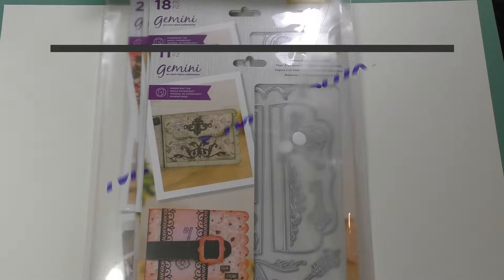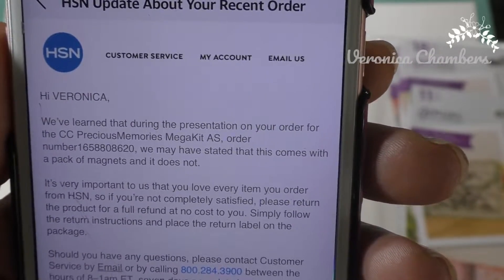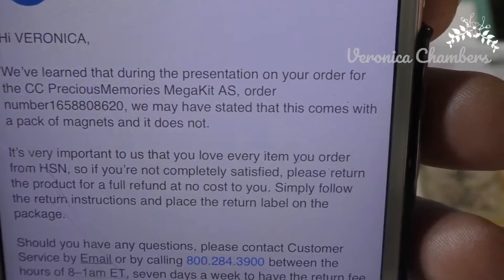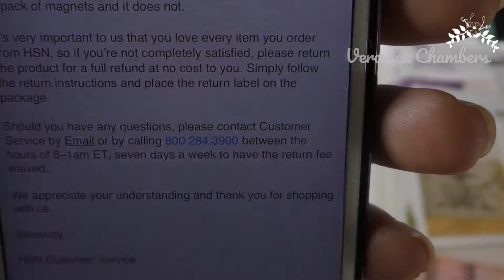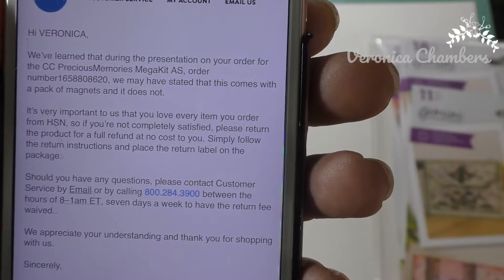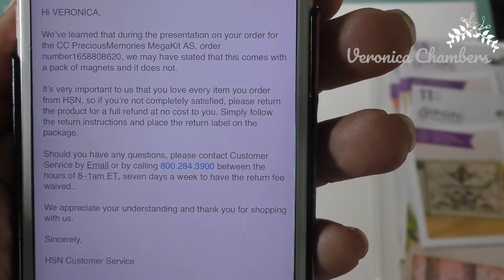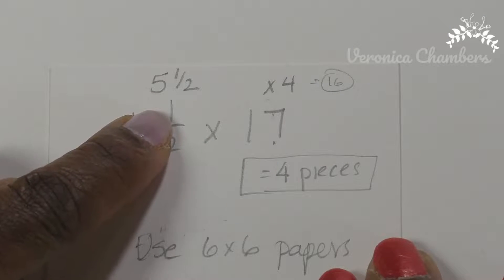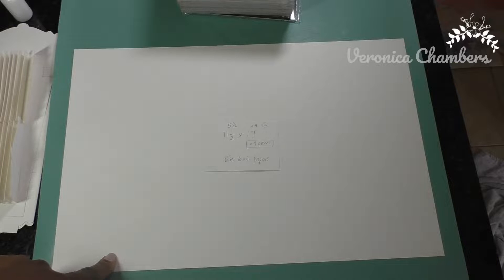Crafters Companion Precious Memories Mini Album Mock-ups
Thanks for joining me today. I filmed this video on May 1, but life got busy.